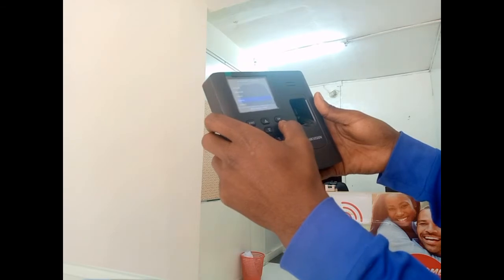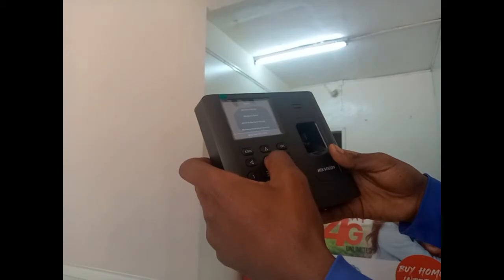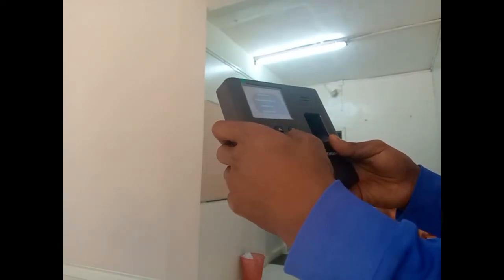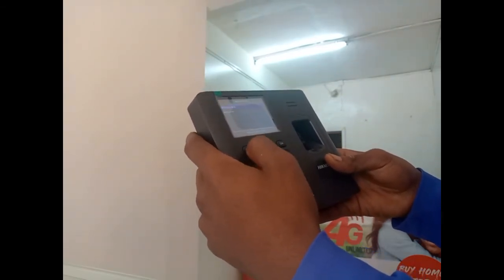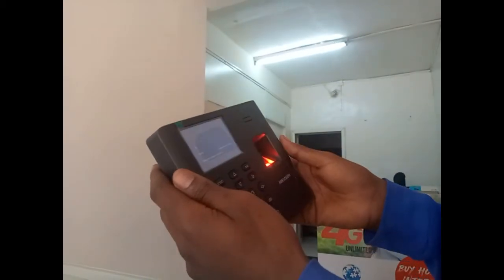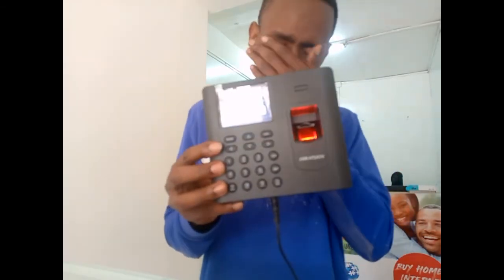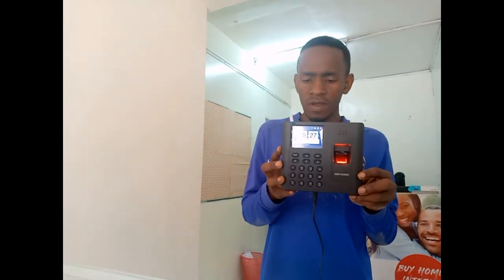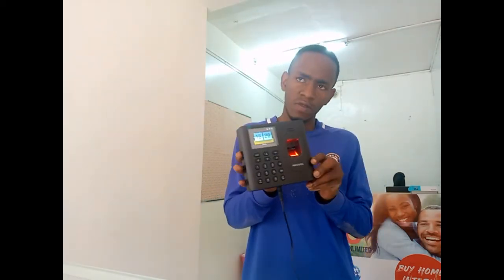Finger Print time attendance installation and configuration part 3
Finger PriNT
MDI Biometric time attendance machine 3600 model video tutorial for Installation.nt time attendance installation and configuration part 2
CP Plus Biometric Attendance System Installation
hikvision fingerprint time attendance terminal configuration

Hikvision Fingerprint Time Attendance & Access Control Terminal IVMS & SADP Setup. It's an access control, a time attendance, even kind of a doorbell functionality here. This terminal is fully standalone, and yet you can drop a data to it remotely. Integration with a third-party alarm sensors, doors, locks. Three authentication ways, which is a fingerprint, card and a passcode - all of this makes the Hikvision DS-K1A804 terminal a great choice.

DS- K1T804 BMF Configuration, lock wiring diagram, add to hik-connect open door remotely.

This video will help to active terminal via ivms-4200  and add user, lock connection also how to add hik-connect app to open door.

0:00 Intro open Box
01:49 Active device & register finger
03:00 CONFIGURATION
05:35 Active device